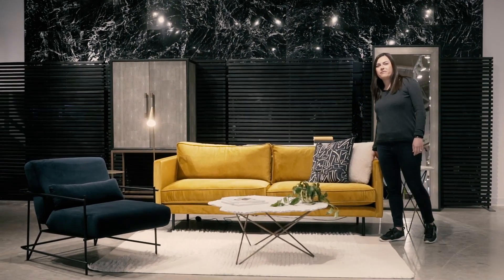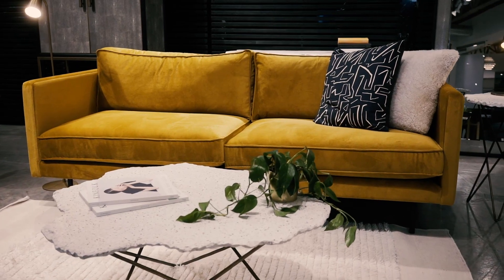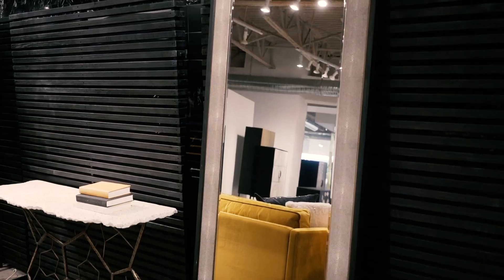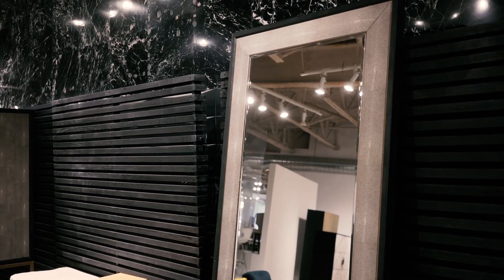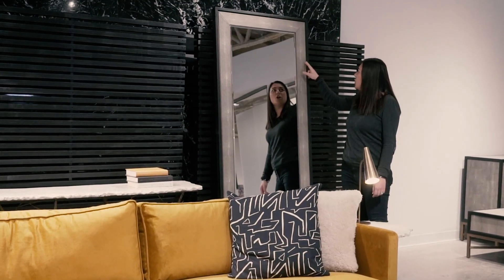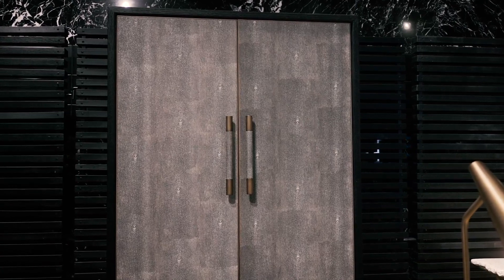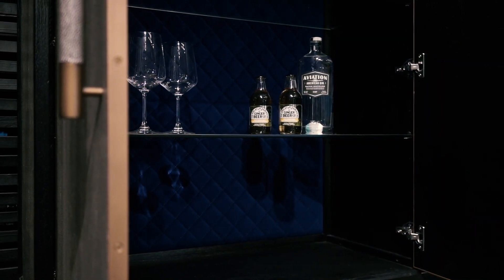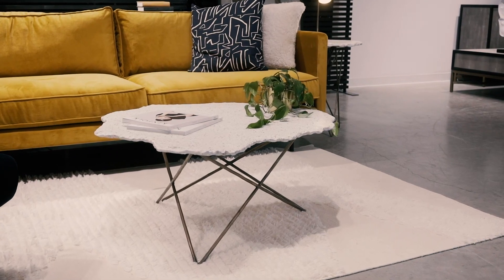Raphael Mustard Collection